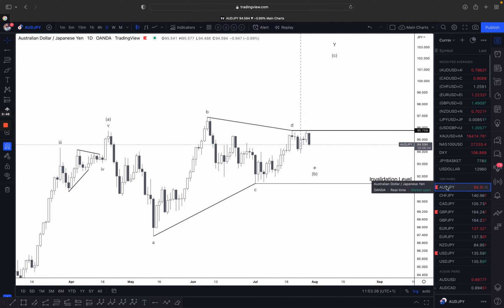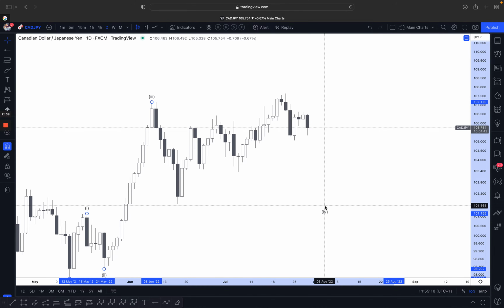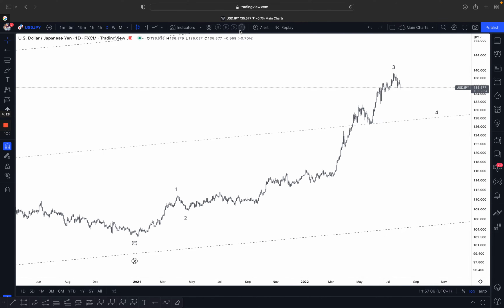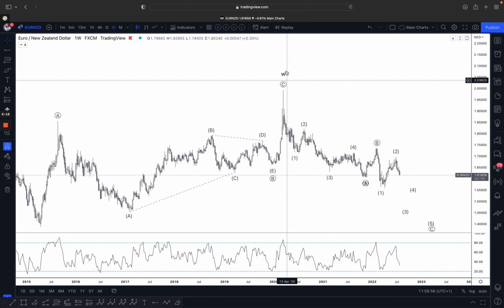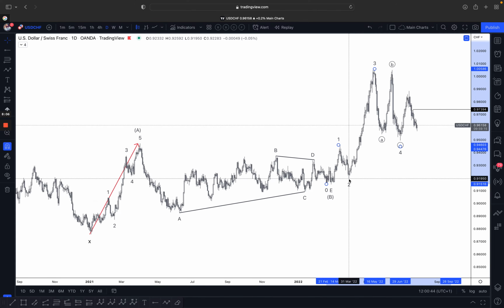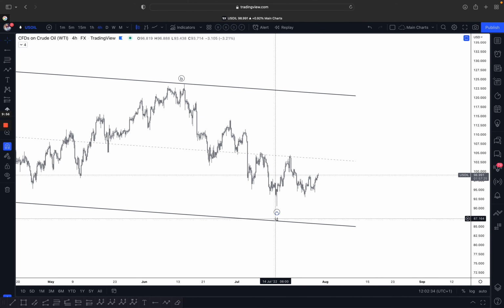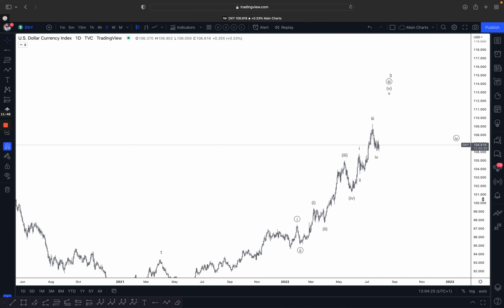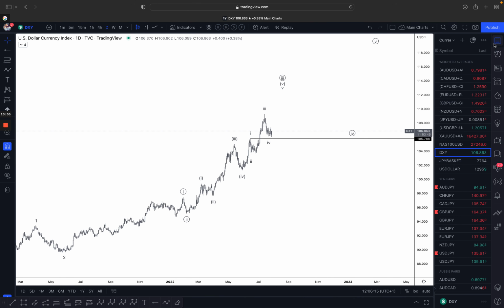Technical Analysis Market Breakdown | Episode 2 | July 28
00:00 AUDJPY
02:58 GBPJPY
04:20 USDJPY
05:49 EURNZD
07:29 USDCHF
09:30 US Oil
10:33 Gold
11:43 Dollar Index

This video is in no way financial advice and is only to be used from an educational view point. Foreign Exchange and CFD trading are high risk and not suitable for everyone.

You should carefully consider your investment objectives, level of experience and risk appetite before making a decision to trade.  Most importantly, do not invest money you cannot afford to lose.